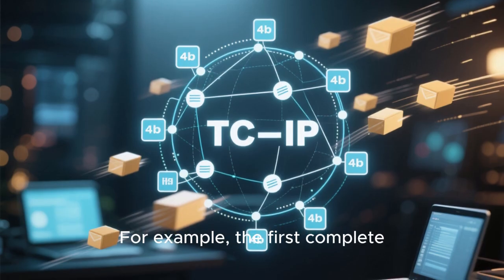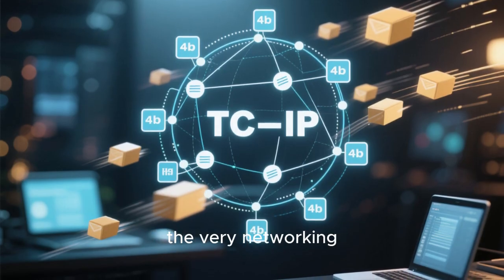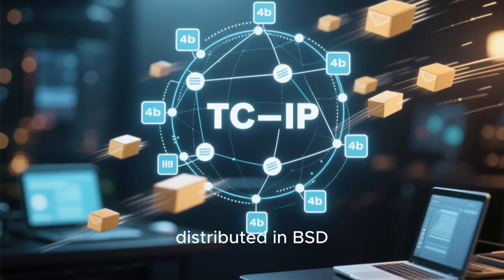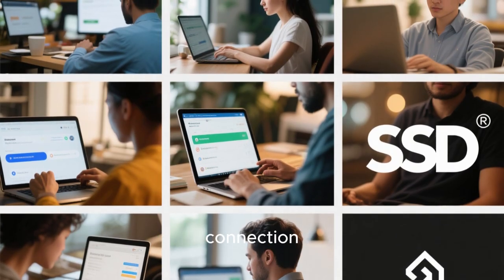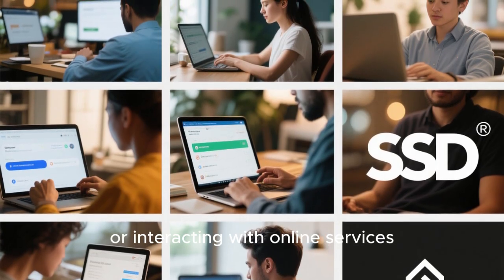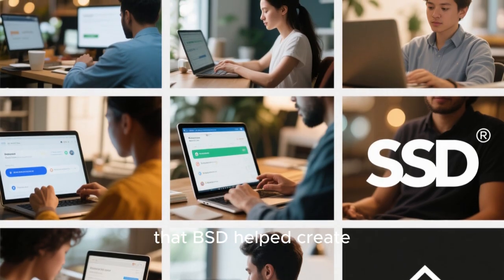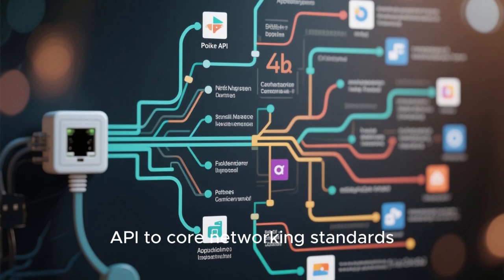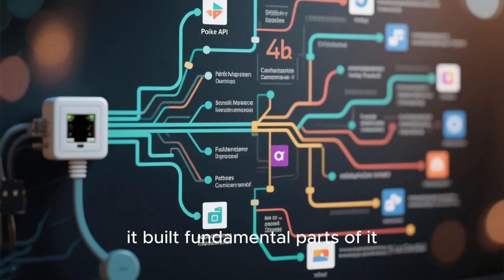BSD vs Linux: The Truth No One Talks About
ve deep into the fascinating world of BSD — the other side of UNIX you probably never knew existed. In this long-form, documentary-style explanation, we uncover the hidden history, evolution, philosophy, major distributions, strengths, and real-world impact of BSD operating systems.

From powering early internet infrastructure to influencing macOS, PS4, routers, firewalls, and countless enterprise-grade systems, BSD has quietly shaped the digital world for decades. Yet most people only hear about Linux. This video aims to change that.

Whether you're a Linux user, an IT professional, a networking student, a programmer, or simply a tech enthusiast, this video will expand your understanding of UNIX-like systems and introduce you to the powerful BSD world.